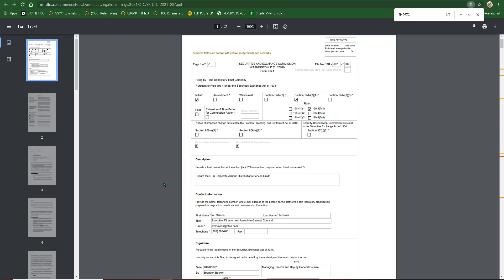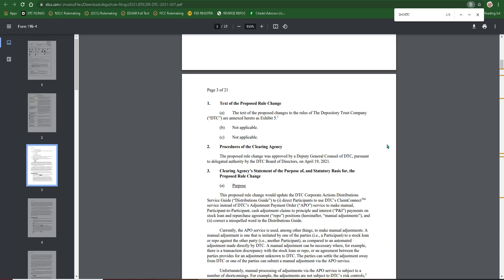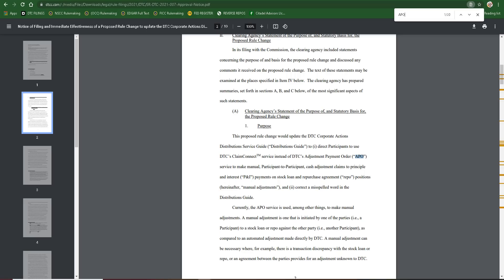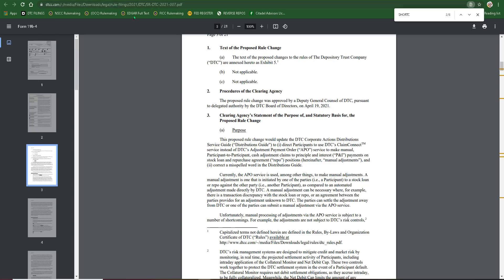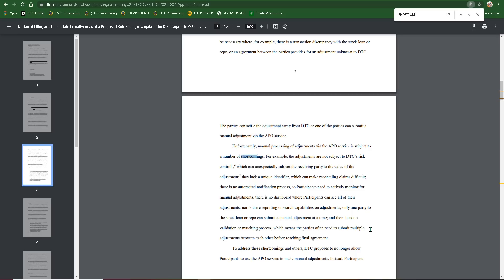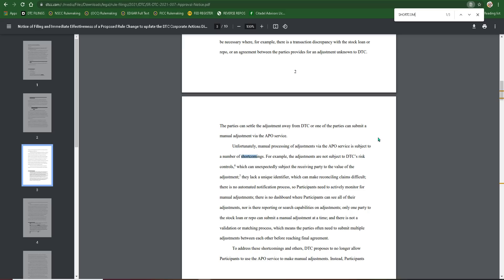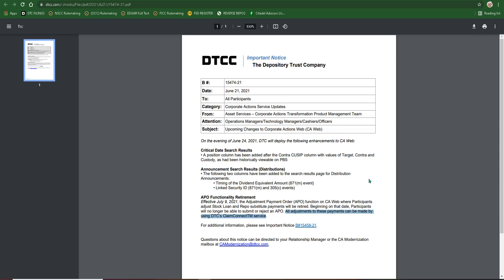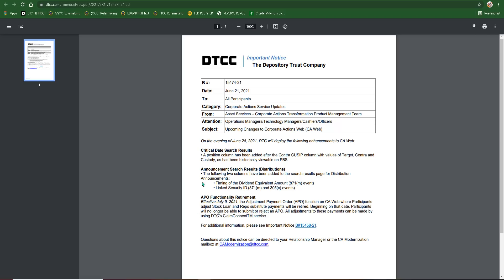AMC GME | LET'S GOO! APO Settlement Process going BYEBYE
BYE BYE APO!

HELLO CLAIMCONNECT.

JACKED

GME

AMC

MOON